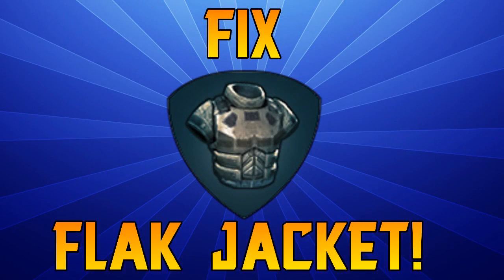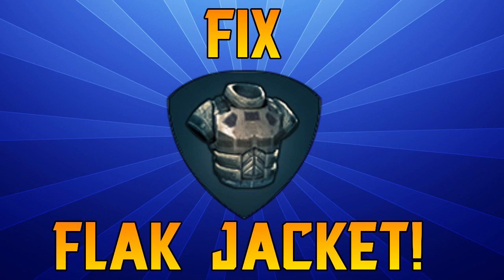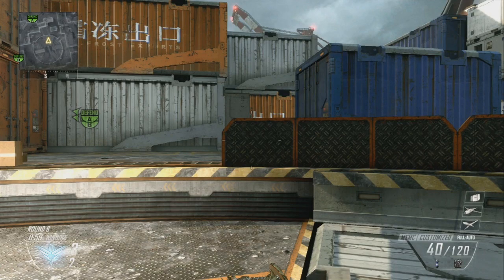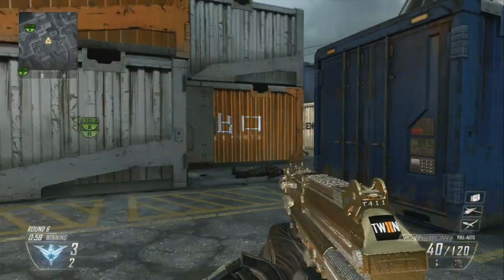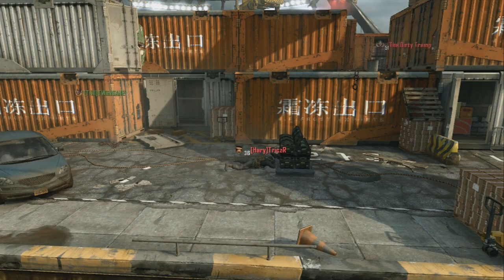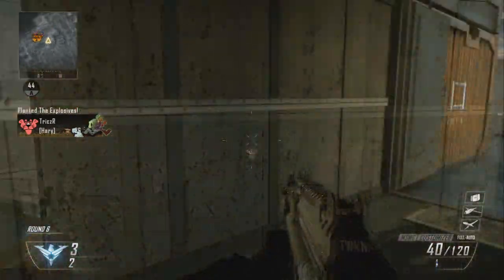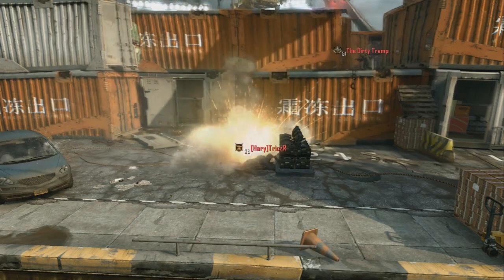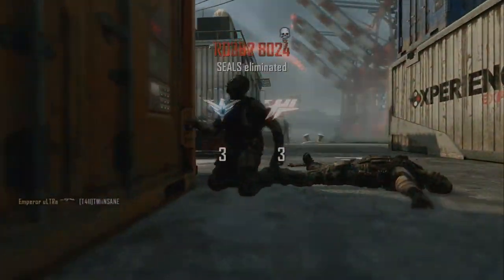Black Ops 2 - Fix Flak Jacket Treyarch!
Hey guys here is a short video explaining what I believe needs fixing in black ops 2!

Flak jacket needs to be nerfed, this was a piss take!